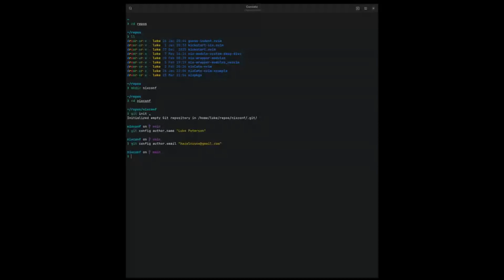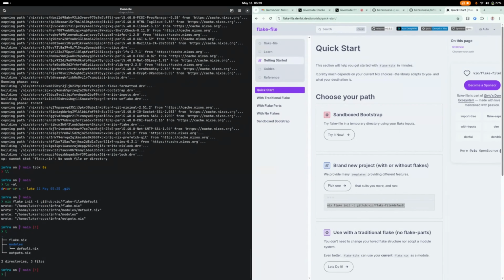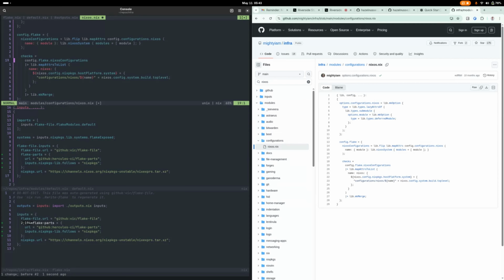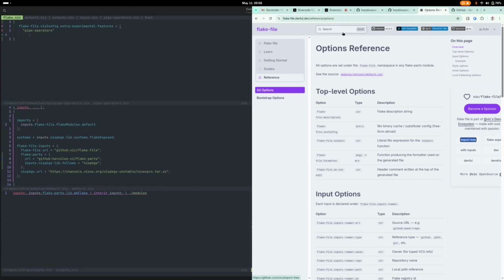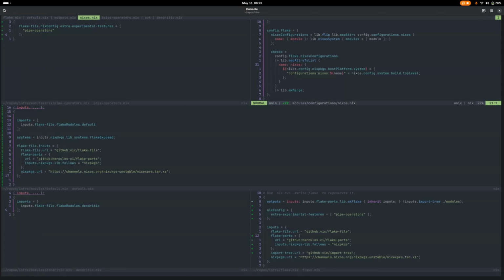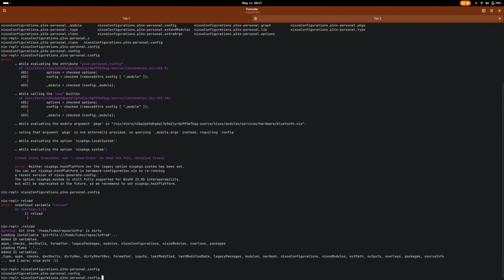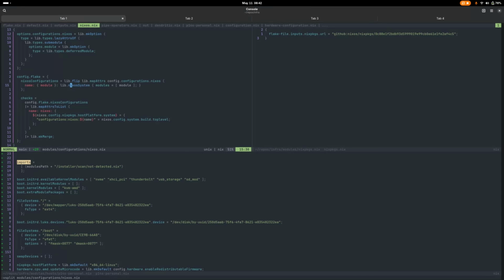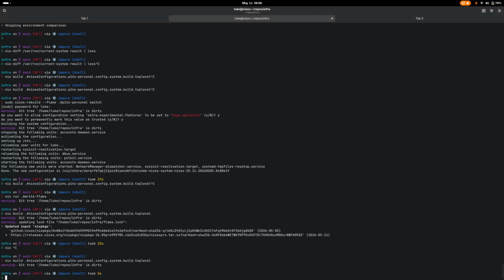Init dendritic NixOS flake with hazelnusse